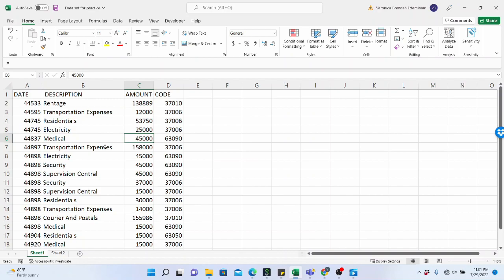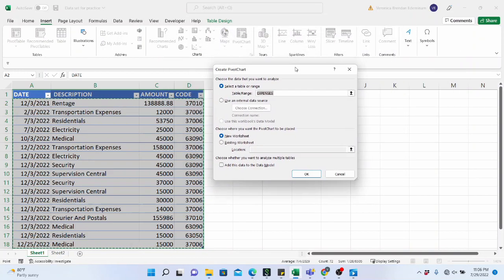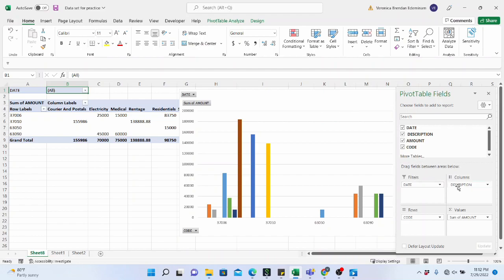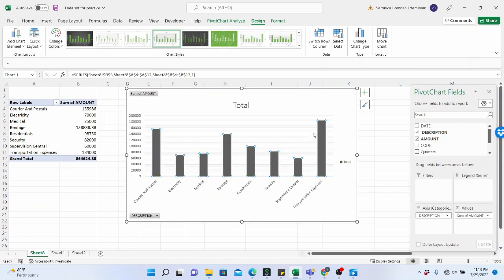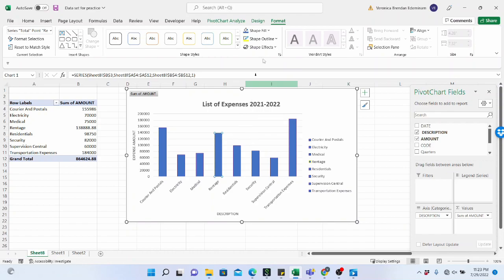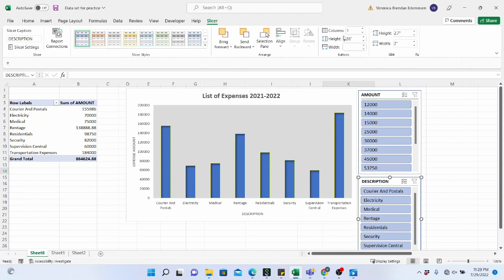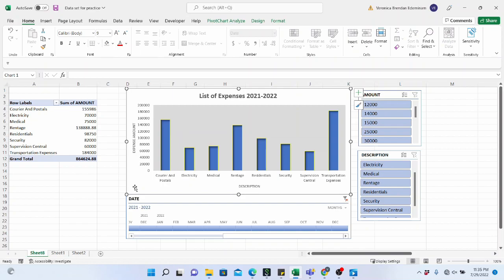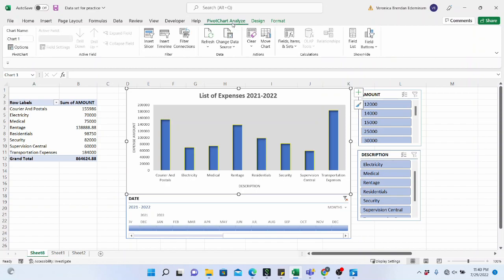MS Excel Tutorial Pivot charts with slicers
Have you ever wondered how to do Pivot charts and present your data beautifully? Your data can also be flexible to be refreshed automatically when new inputs are added. This tutorial on Pivot charts is what you need.

This tutorial covers the following:
- How to format your data as table and change table name.
- How to select fields, 2 different ways to move fields, 3 different ways to delete fields.
- How to navigate the design contextual tab, change chart type, and add chart elements.
- How to change colours of bars, use shape outline, and do other shape effects, do shape fill for the plot area.
- How to navigate the PivotAnalyze options such as field list, field buttons, change source data, clear all the tasks done.
- How to insert slicers and timelines slicers to get a flexible experience on the pivot chart.
- How to automatically refresh the pivot chart by formatting the source data as table.

I am available to attend to specific requests. Thank you.